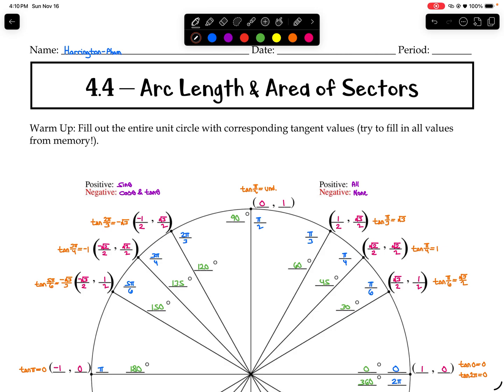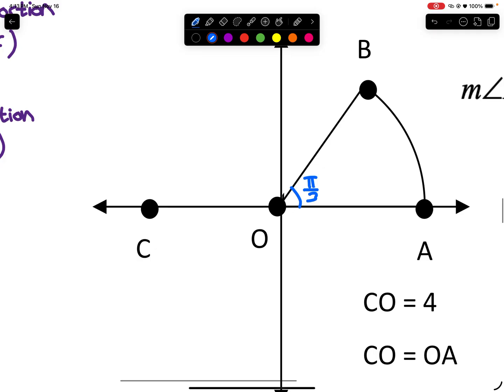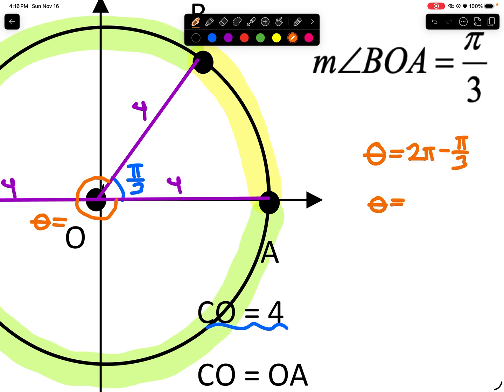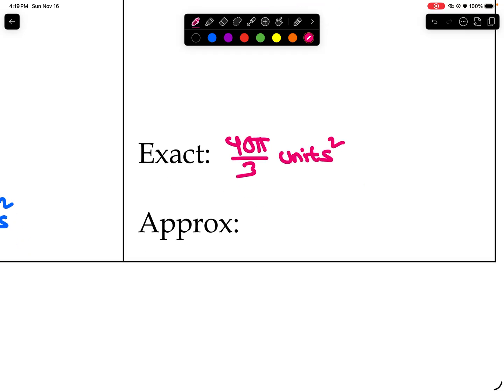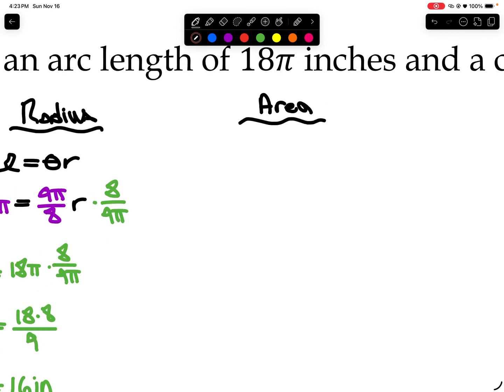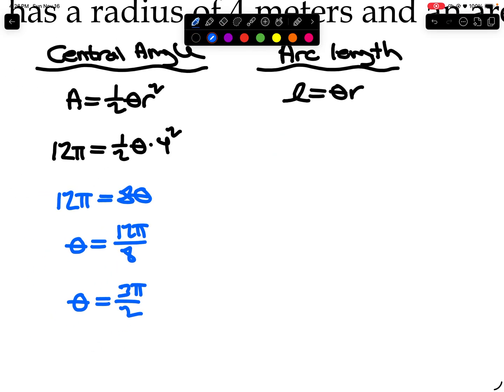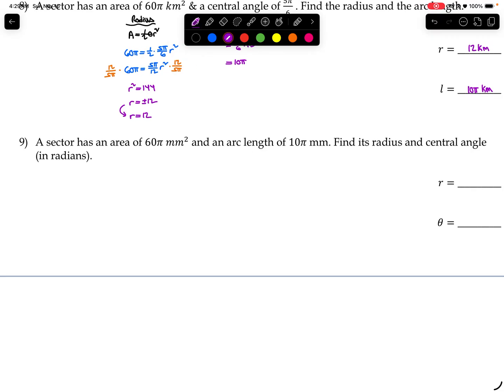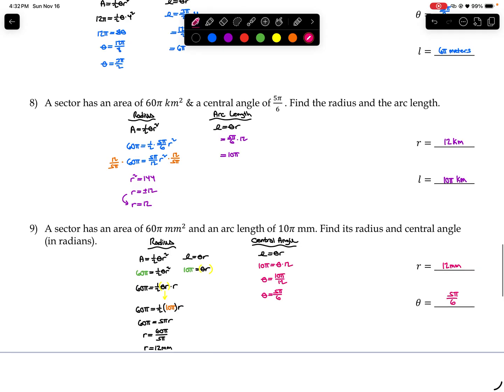Arc Length & Area of Sectors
- Finding the arc length and area of a sector given the central angle and radius of a circle.
- Arc Length and Area of Sector applications - using components of the formulae to solve for other values in the formulae.